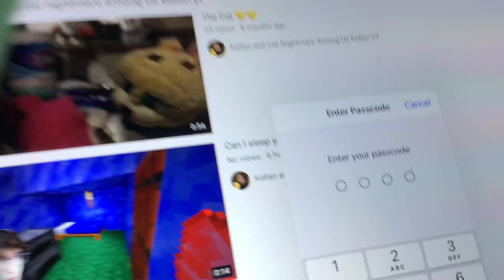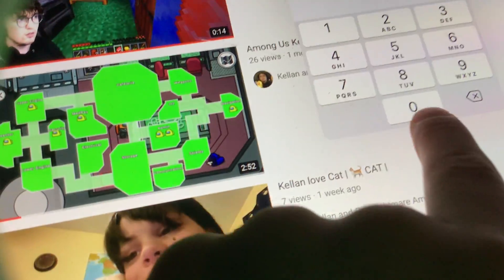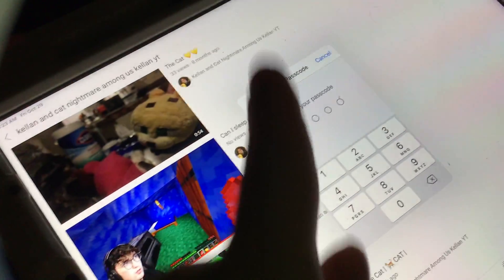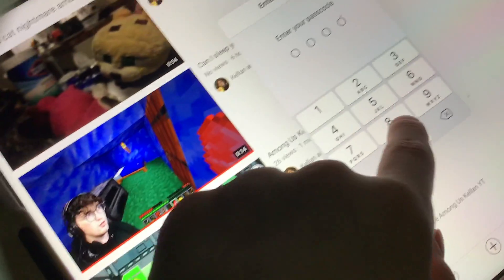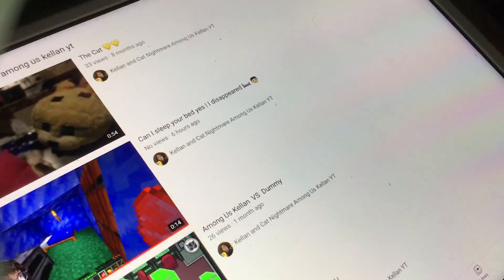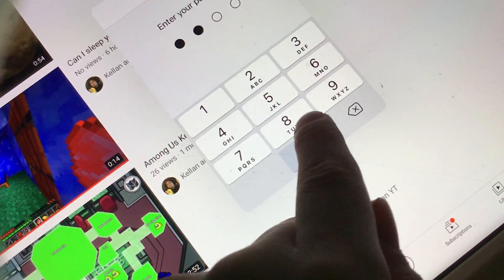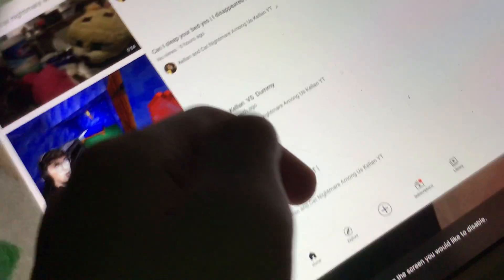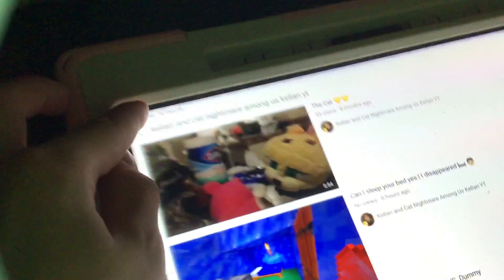How to fix I pad pro black hole 🕳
Good game time for fun and kellan was good for kids in my gamers pro 🗺